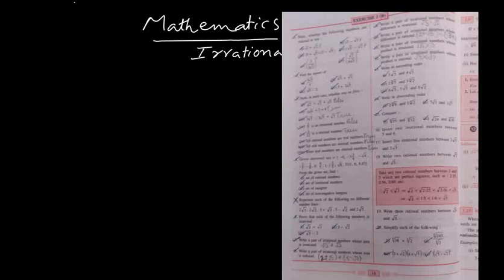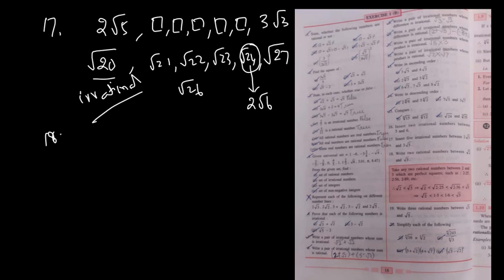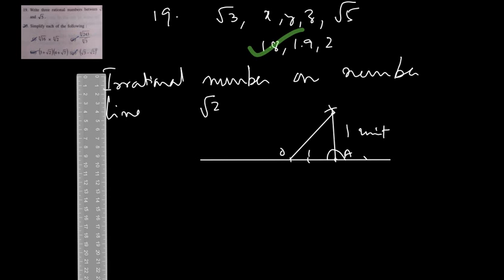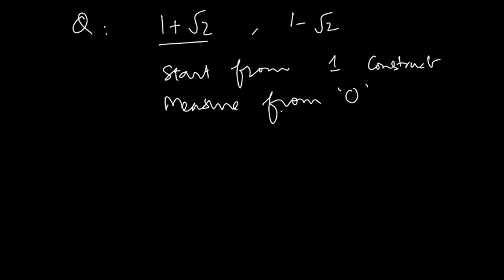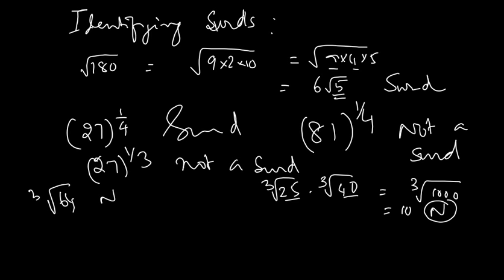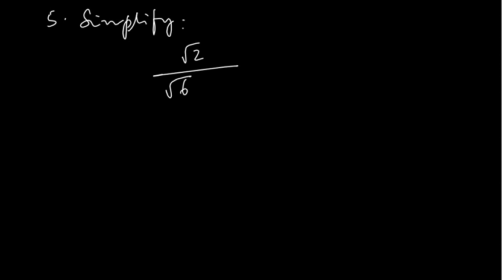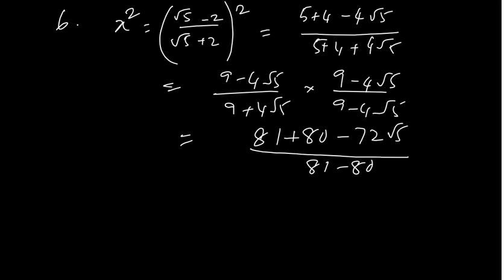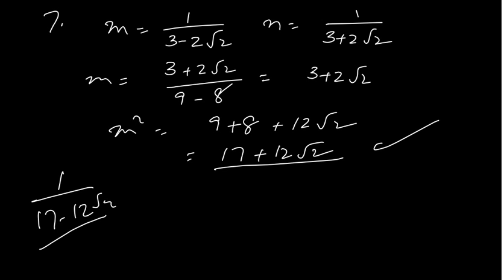irrational numbers- 2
ICSE ninth standard maths. Irrational numbers (part-2). It is continuation of previous class. Exercise questions solved with detailed explanation.